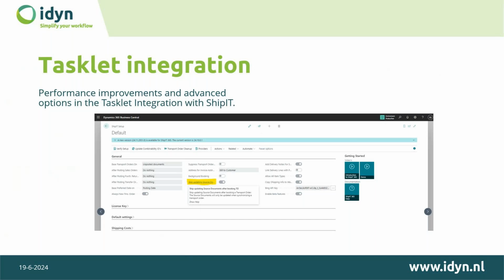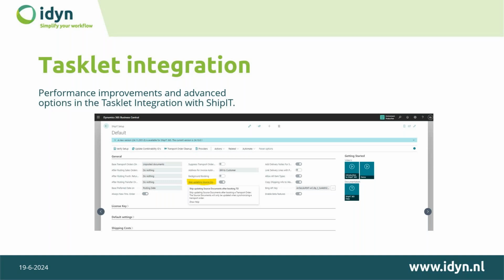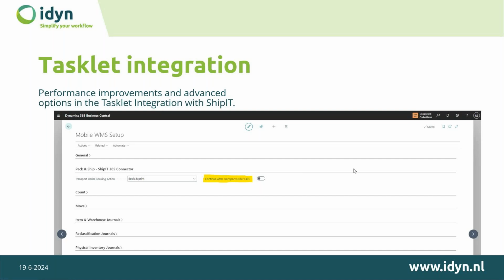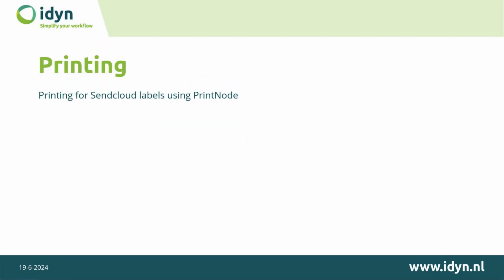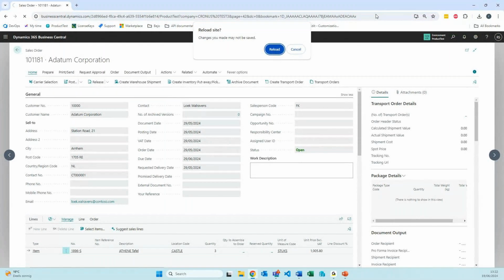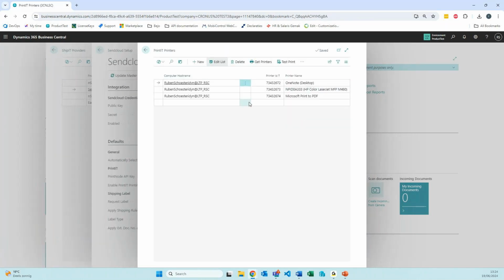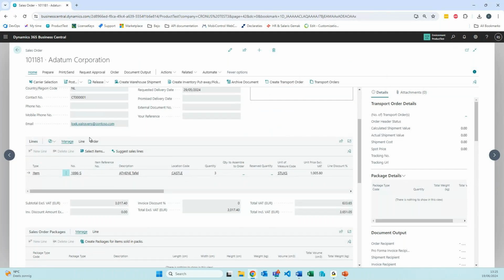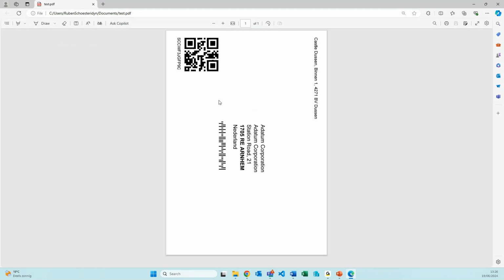idyn | Partner Update Session - ShipIT 365 | 2024 Q2